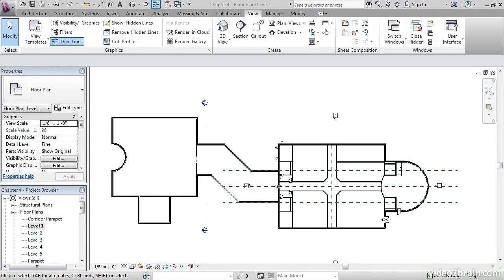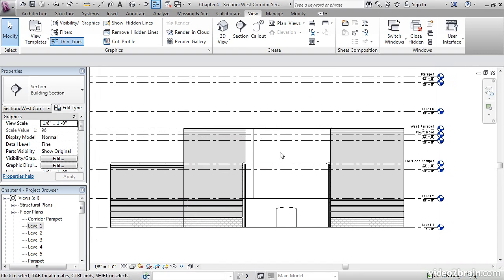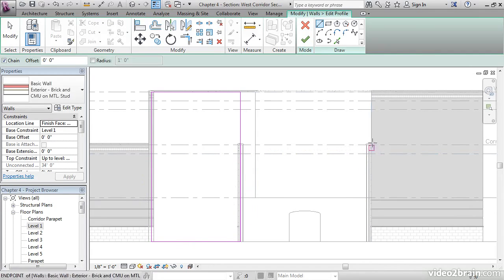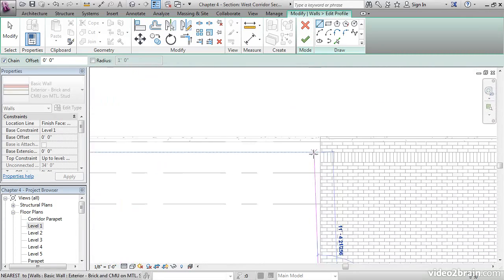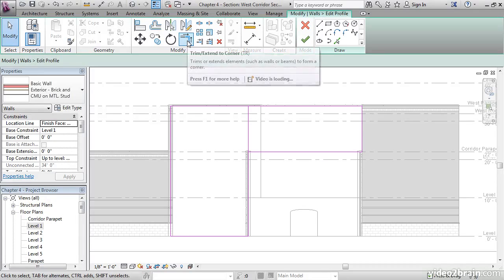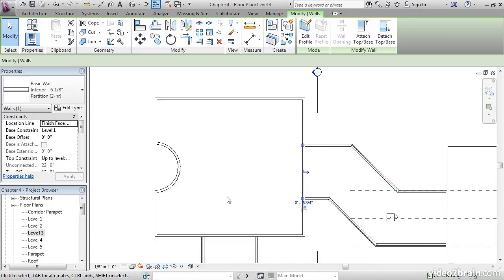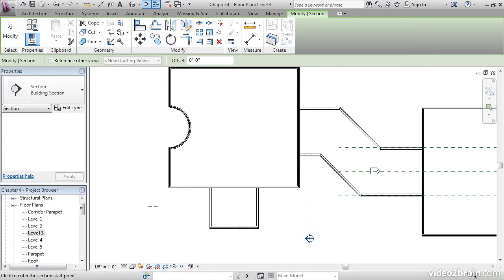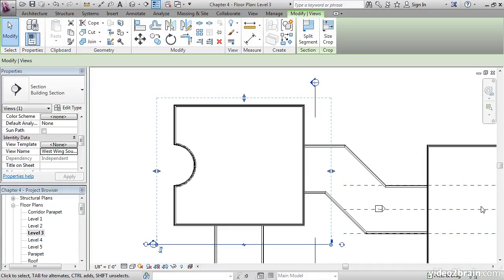Autodesk Revit 2014 architecture Tutorial video - Part 18 !!!